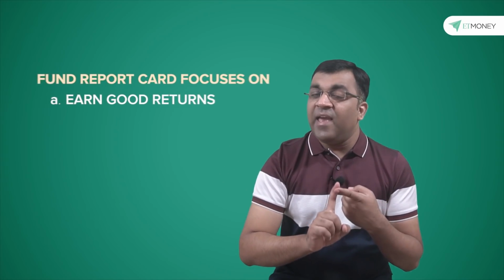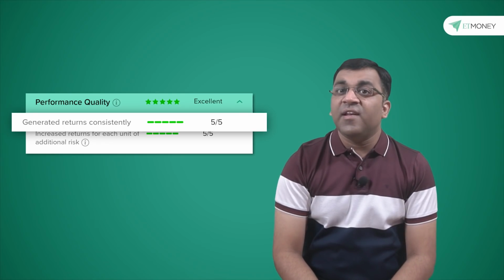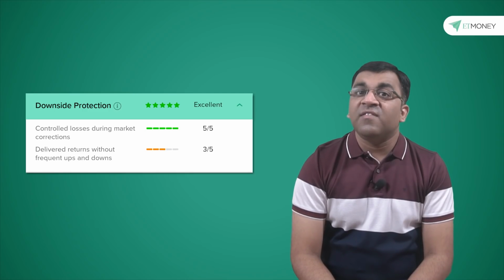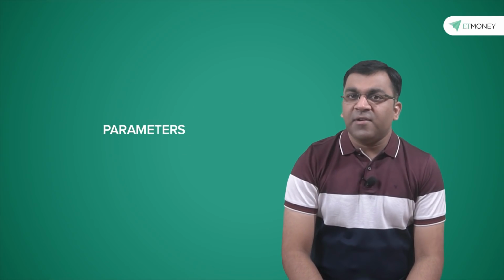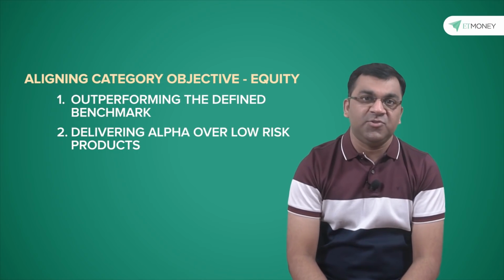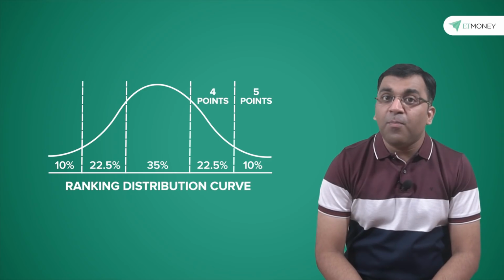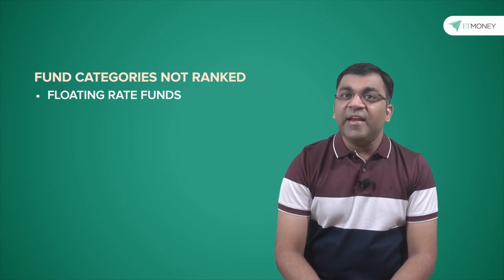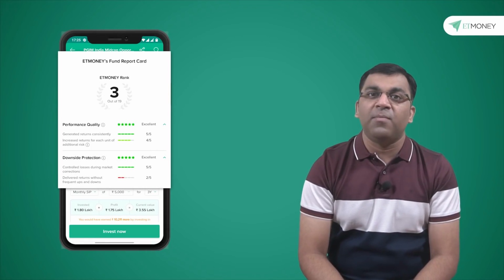How to Pick the Right Mutual Fund Easily? | Choosing the Best Mutual Fund | ETMONEY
Mutual fund sahi to hai but kaunsa mutual fund sahi hai. Like most retail investors you might have faced this problem of indecision at some point of time and if you have, then this video is perfect for you.

In this video, we shall detail out how ETMONEY Report Card is the most comprehensive way to evaluate mutual funds in India. The ETMONEY Fund Report Card vastly improves your fund selection process by giving you the right signals, the right indicators to help them make better investment choices.

Topics Covered:
00:00 Introduction
01:42 Performance quality
03:14 Downside Protection
04:50 ETMONEY Rank

👉 PERFORMANCE QUALITY
We arrive at performance quality by looking at two metrics:
1. Consistency of the returns generated by the fund and whether these returns were over the fund’s benchmark which is the entire point of investing in an actively managed fund. More specifically, this consistency is derived from a statistical measure called the Information Ratio

2. To assess if the fund offers a higher incremental return for every additional unit of risk it takes up. We measure the risk part of performance quality using the Sharpe ratio of the fund.

👉 DOWNSIDE PROTECTION
A fund’s downside protection can be evaluated by examining two characteristics
1. The fund’s ability to control losses during market corrections. We measure this using the Sortino ratio and as expected, the higher a fund’s sortino ratio, the better is its ability to control losses.

2. The fund’s ability to deliver returns without frequent ups and downs. We measure volatility with the fund’s standard deviation .. and in doing so, funds with a lower standard deviation receive better scores as they exhibit stable and predictable returns.

👉 ETMONEY RANK
The third part of the Fund Report Card is our ranking feature which is available on the ETMONEY app and is presently used by lakhs of investors

The ETMONEY ranking system uses a total of 9 different return and risk parameters
here
1. INFORMATION RATIO
2. STANDARD DEVIATION
3. SORTINO RATIO
4. SHARPE RATIO
5. SECTOR CONCENTRATION
6. COMPANY CONCENTRATION
7. CREDIT QUALITY
8. MODIFIED DURATION
9. YEILD-TO-MATURITY

Once we have the parameters the next task is to append a weight to each of them. Like in the case of equity funds a larger grouping of weights as high as 75% is given to those parameters that reflect the fund’s risk-adjusted returns

And the rest 25% of the weights reflect the downside protection and risk management capabilities of the fund.

 In Fact, in the case of debt schemes, our ranking philosophy is more centered around the principle of the return of capital rather than the return on capital.

ETMONEY’s debt category rankings give almost equal weightage to performance quality and downside protection .. which is in addition to essential parameters like yield to maturity, modified duration, and the credit quality

After this, the schemes are ranked. The ranking process is initiated by giving a sub-rank for each parameter. This ranking is done over a distribution curve with the top 10 percentile of schemes getting 5 points the next 22.5 percentile of funds are given 4 points next 35% get 3 points and the bottom 22.5 and 10 percentile receive 2 and 1 point respectively

Once each parameter is scored these are then multiplied against the weights which then gives us the final score per scheme. We then compile the final scores of all schemes within a category and rank them in descending order.

And this non-availability is largely on account of some essential qualifiers we have applied to keep the rankings relevant and meaningful

Qualifiers for Ranking:
1. Fund's age
- Equity and Hybrid - 36+ months
- Debt Funds - 12 &18 months
2. Category with at least 5 funds

Fund categories not ranked:
- Floating rate funds
- International Funds
- Sector and Thematic Funds

Reasons for not ranking:
- Lack of Relevant Data
- Category's Non-standardised Nature

Resources:
Link of the worksheet which includes specifics of 44 international funds